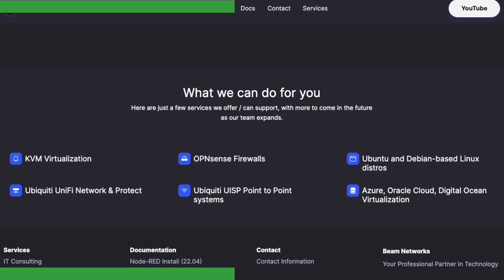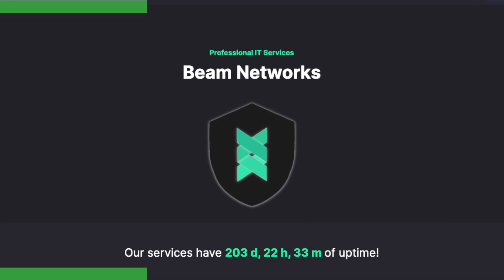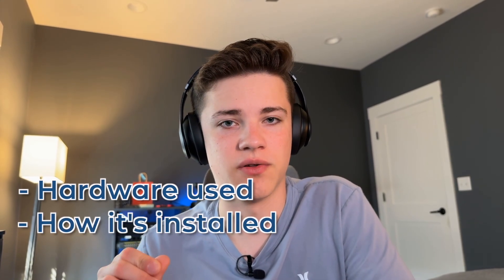Massive UniFi Access Install: Making Progress! (Pt. 2)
Interested in IT Consulting, or just have something to tell us? Shoot us a message!

Timestamps:
0:00 - Intro
0:27 - Plan
0:42 - Broadcast Room
2:02 - West Entrance
3:38 - South West Entrance
5:08 - Main Door
6:48 - East Door
7:54 - Tech Room Door
9:21 - Door Hub Mini
9:38 - Conclusion

06172025